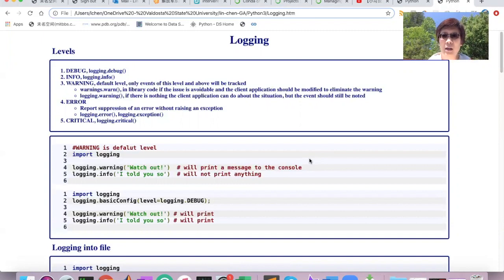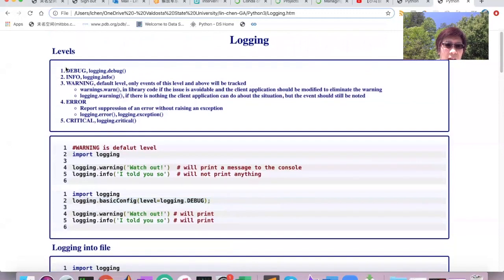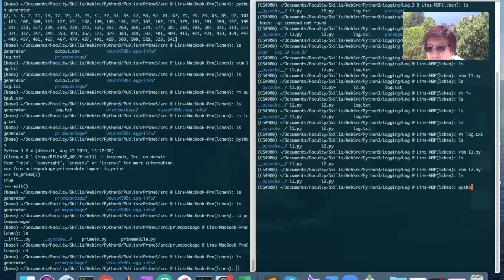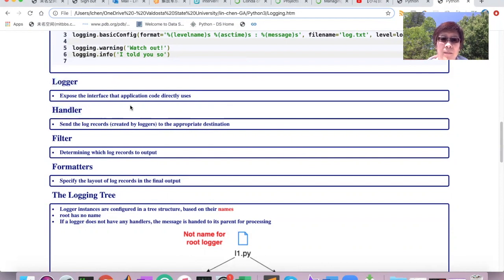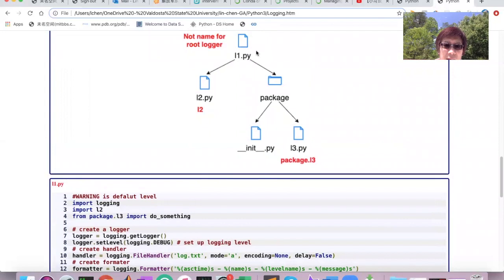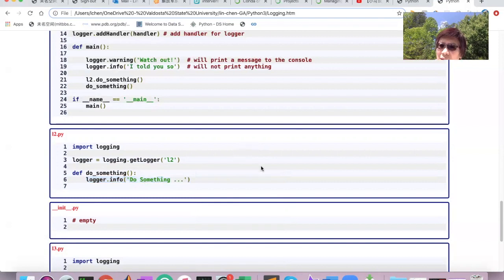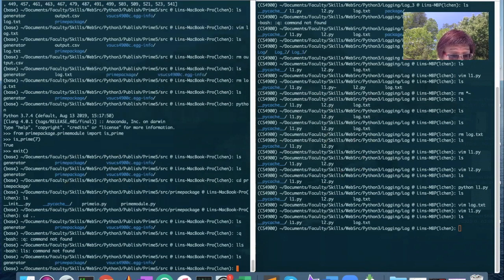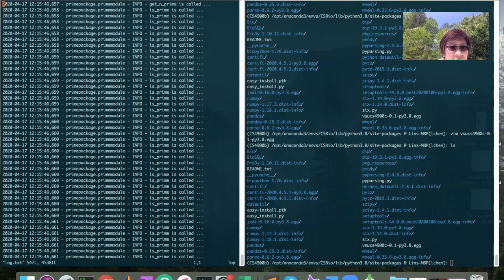CS4900_Project_5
This video is about CS4900_Project_5